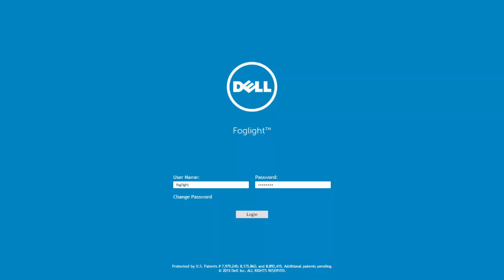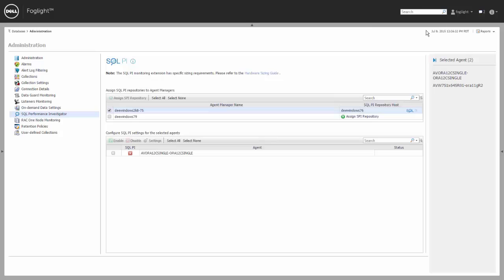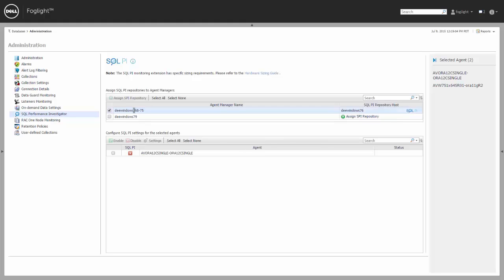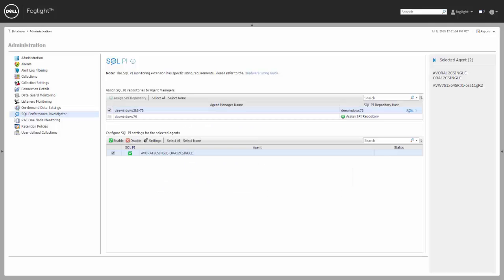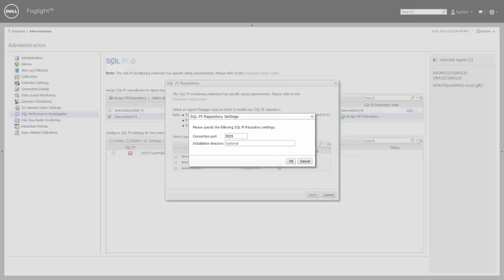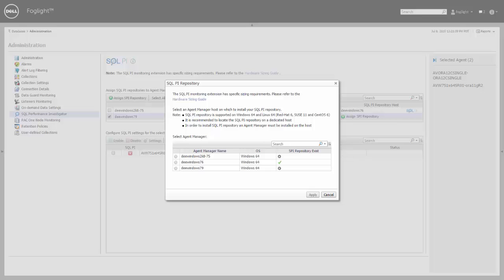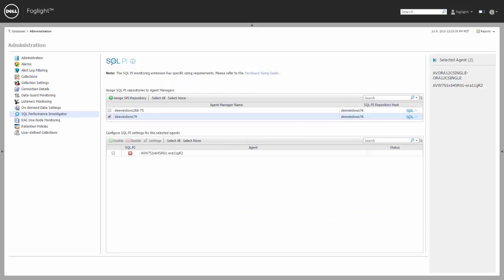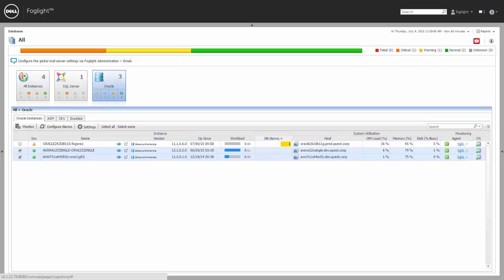Foglight Cartridge for Oracle, How to Add the SQL PI Extension to a Foglight Oracle Agent